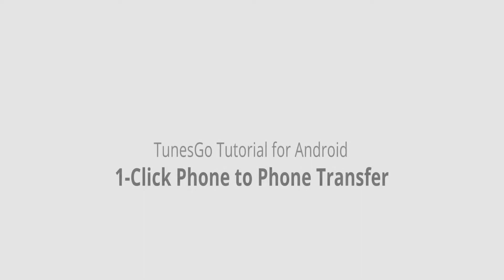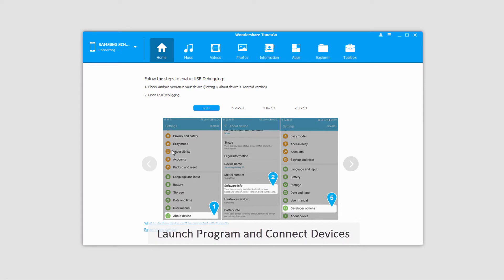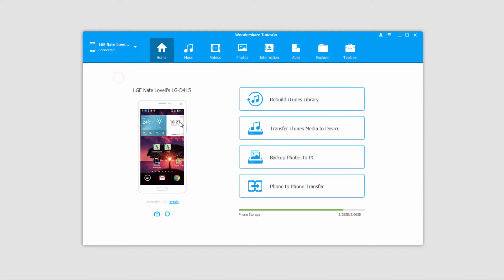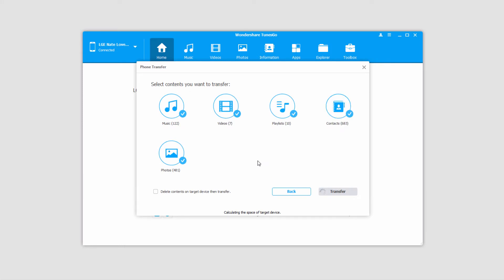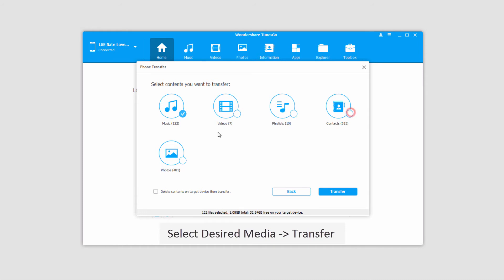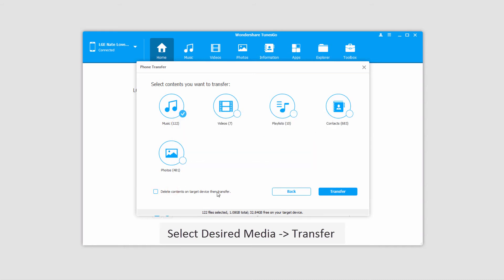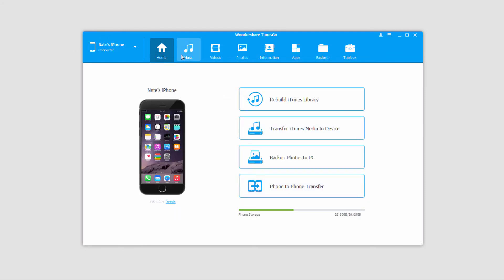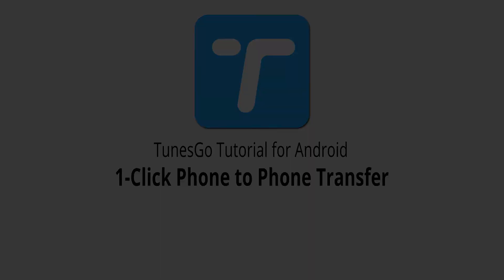1-Click Phone to Phone Transfer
Wondershare TunesGo can help you transfer contacts, music, videos, playlist, files from one device to another.